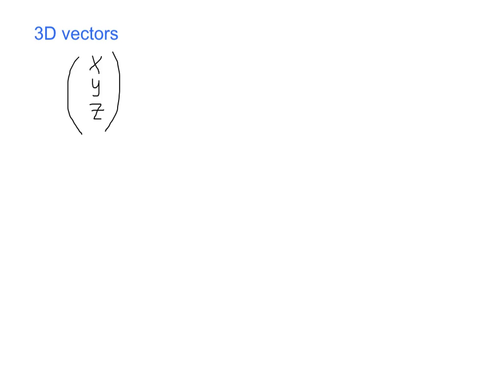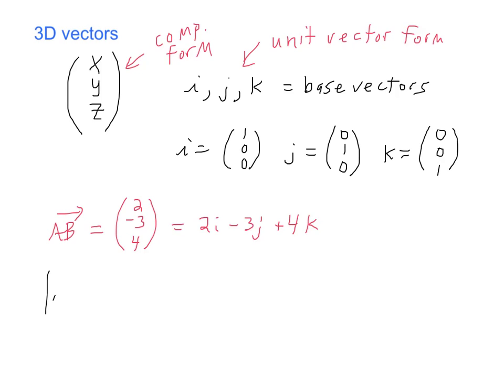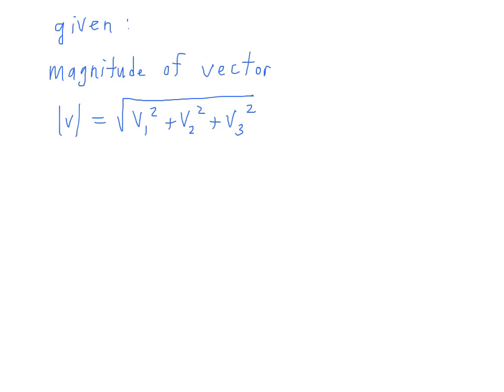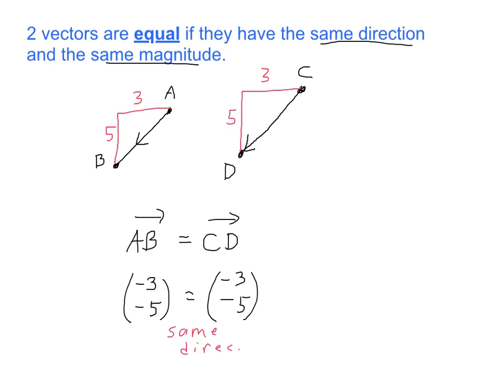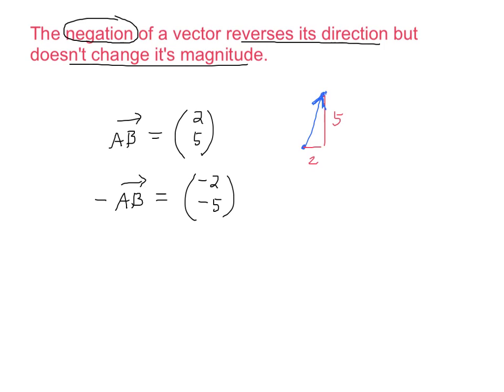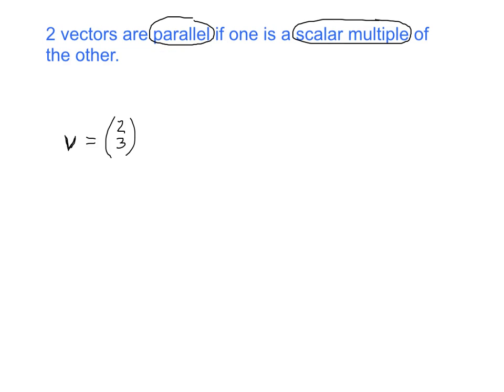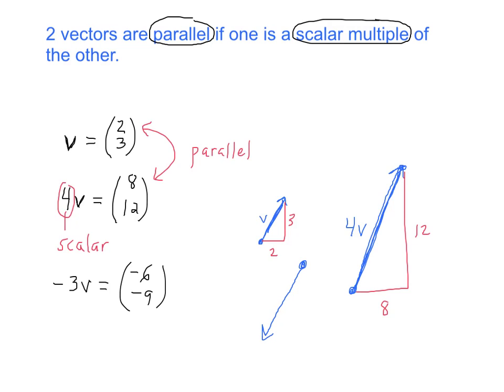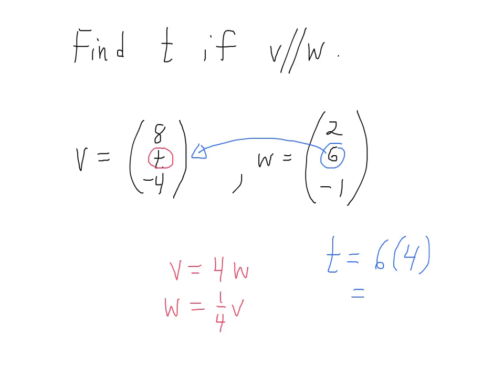More Vector Basics